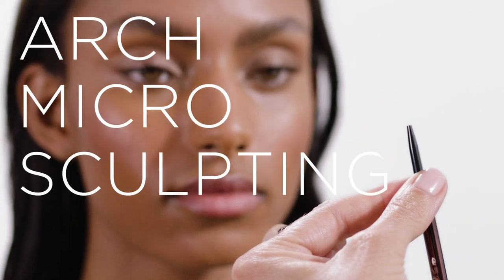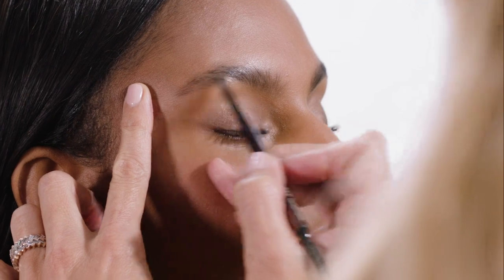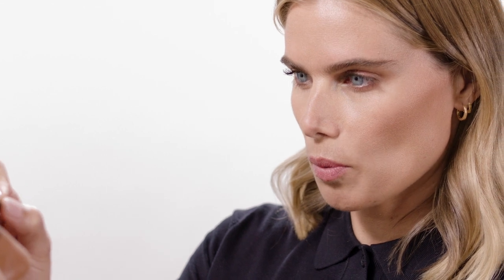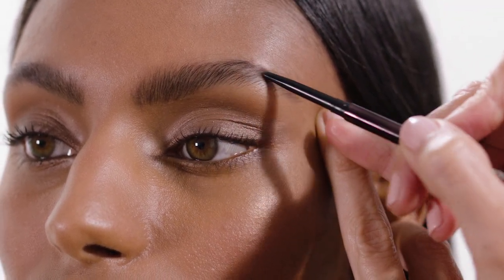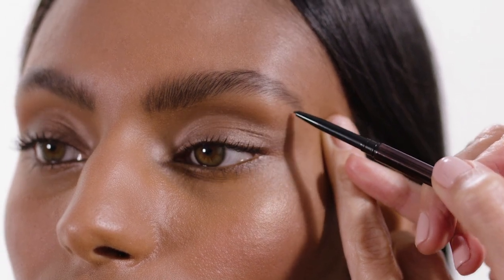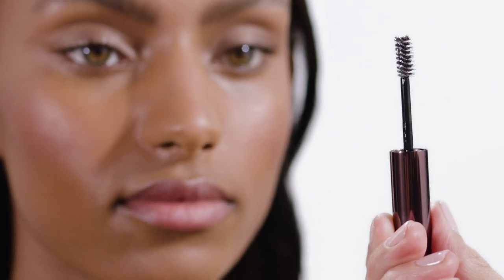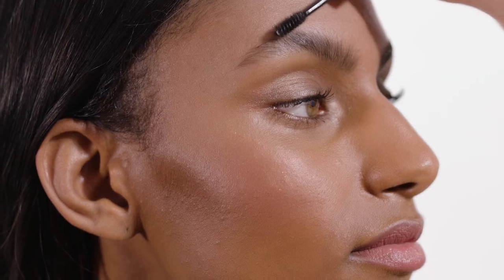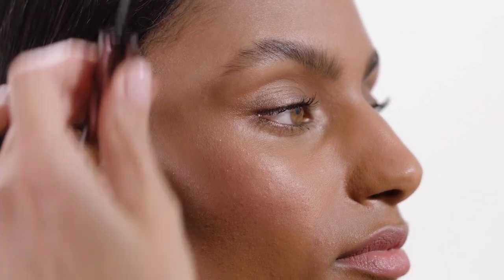Arch™ Brow Tutorial: Microblade Precision for Sparse Brows | Hourglass Cosmetics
Microblade-inspired results without the blade (or commitment). Define the brows you were meant to have with our NEW Arch™ Brow Micro Sculpting Pencil.

- Vanish™ Seamless Finish Foundation Stick in Sable + Almond with Espresso to contour